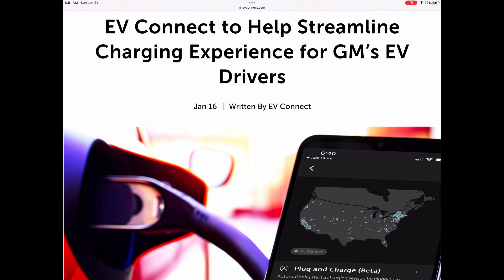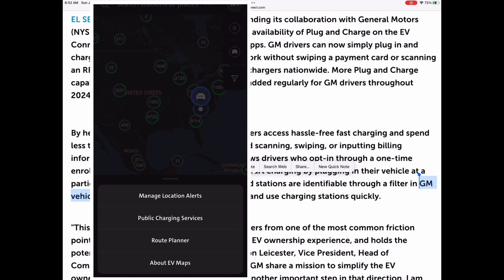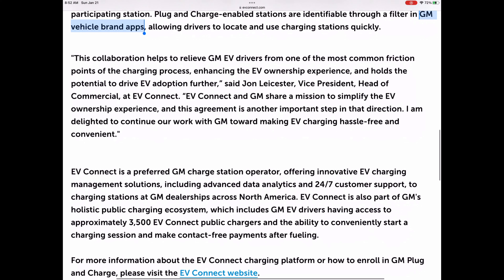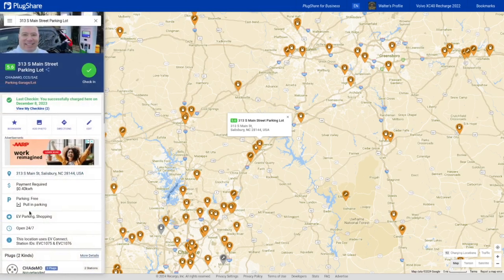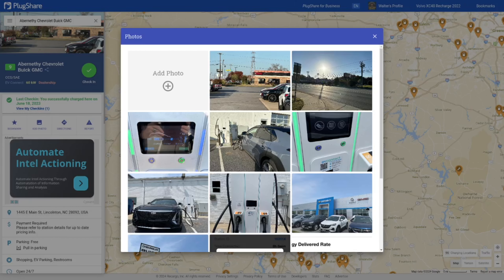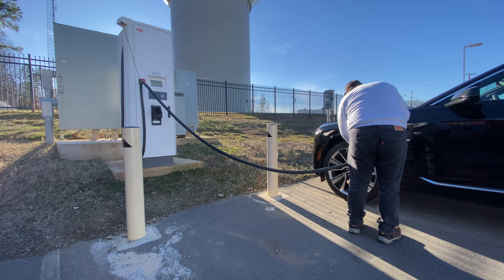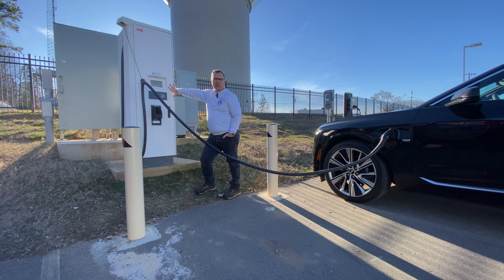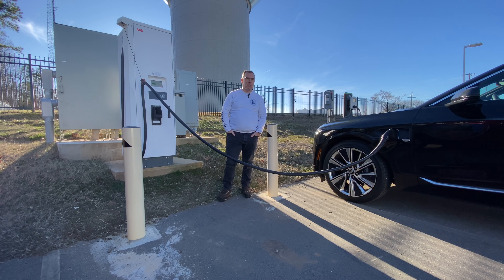Cadillac LYRIQ Plug & Charge Walk-Through for evconnect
This video walks through the process of setting up a GM electric vehicle for Plug & Charge on the EV Connect network.